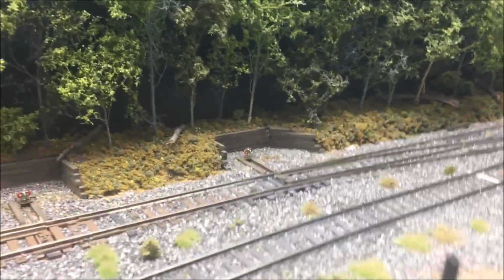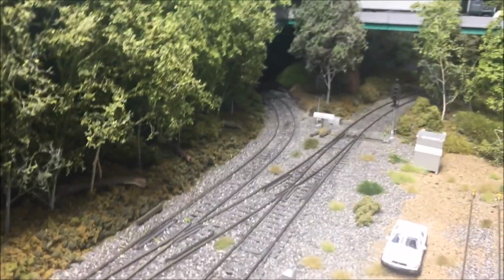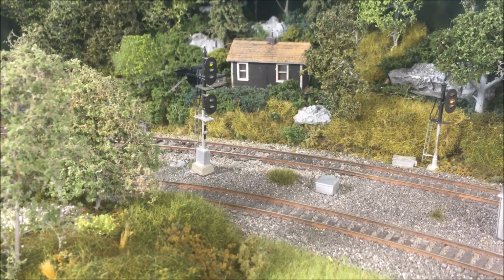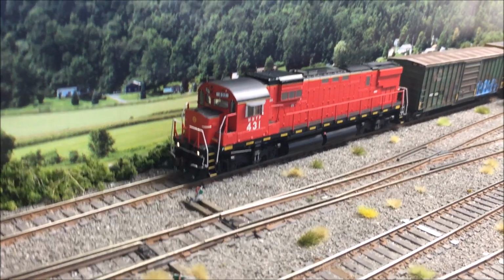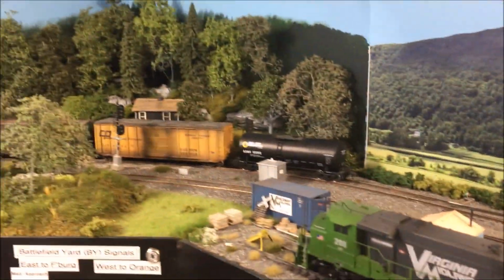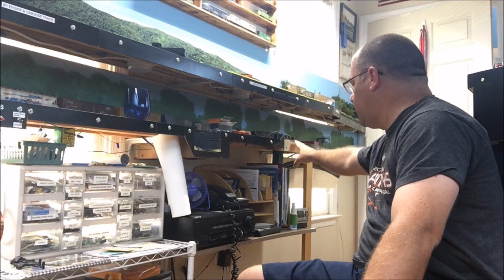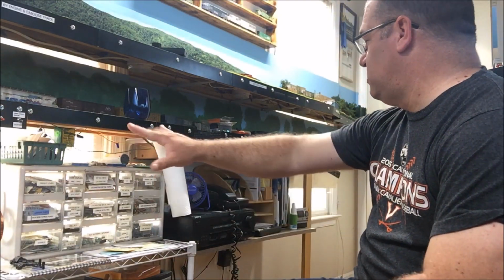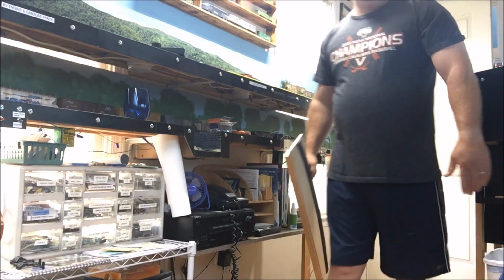Virginia Midland HO Layout June 2017 Update #47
In this episode, I take a look at signals that work on toggle switches, a new Alco for the Midland, summer focus, and layout gremlins.  I also will talk about a give away for a custom Virginia Midland freight car that will coming up later on this month.